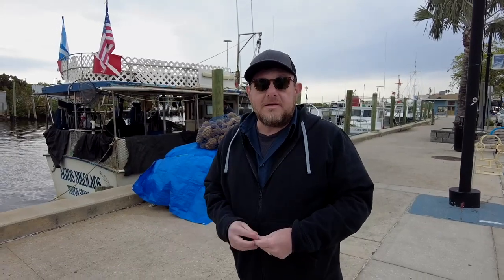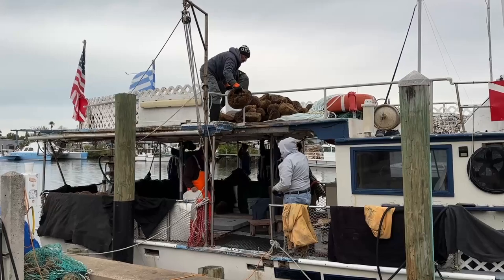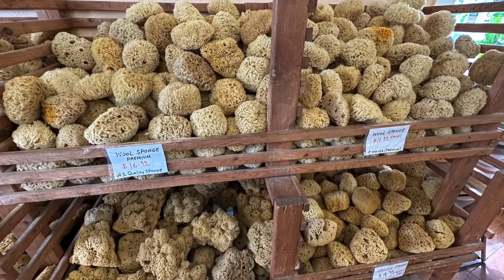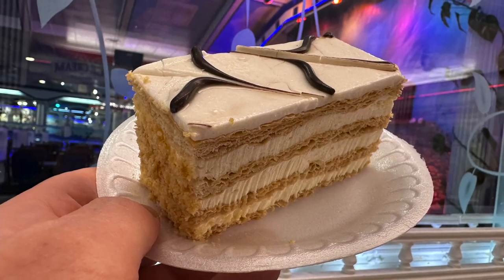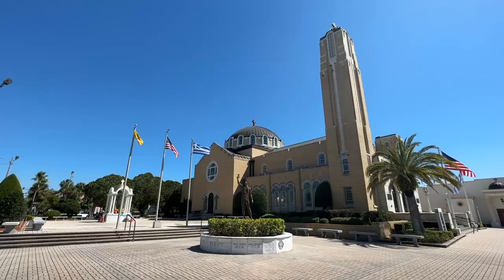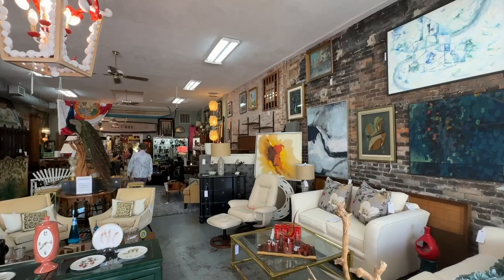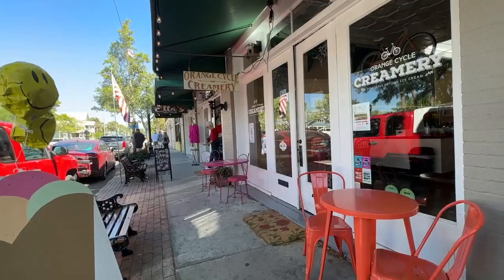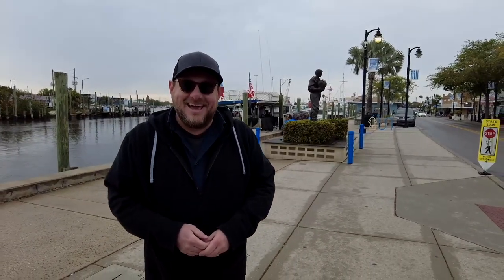9 Best Things to Do in Tarpon Springs, Florida - The Sponge Capital of the World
Less than an hour drive north of Tampa on Florida’s Gulf Coast is one of the most offbeat, culturally-rich communities in the state of Florida.

Tarpon Springs was first settled in the 1870s, named for the giant tarpon that jumped and splashed in Spring Bayou. It was around the bayou where most of the town’s early development took place as a wintering spot for well-to-do northerners. Victorian-era houses still dot the neighborhood.

Toward the end of the century, boats would leave docks along Dodecanese Boulevard to harvest sponges from Key West to the Panhandle. For a bigger return, the Greek technique of diving for sponges was implemented. An influx of Greek immigrants to the area soon followed and the cultural identity of Tarpon Springs took root.

What was once a remote village became the “sponge capital of the world.” At one point, natural sea sponges retrieved from the Gulf surpassed citrus as Florida’s main export.

Sponges are still big business in Tarpon Springs and Greek heritage remains at the forefront. In fact, this community of just over 25,000 has the highest concentration of people of Greek descent than any other city in the nation.

On this episode, we take you to the sponge docks and beyond to show you the best things to do in Tarpon Springs.

🌐 GALLIVANTER WEBSITE/BLOG.

📬 MAIL.

📱 SOCIAL.